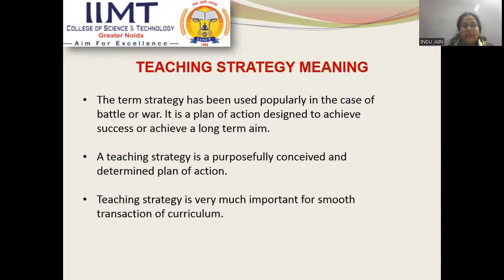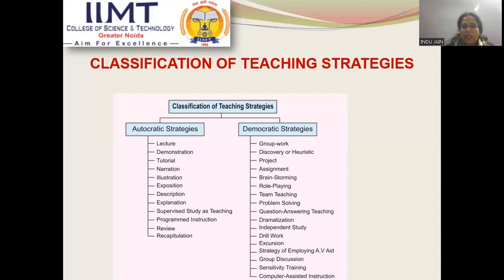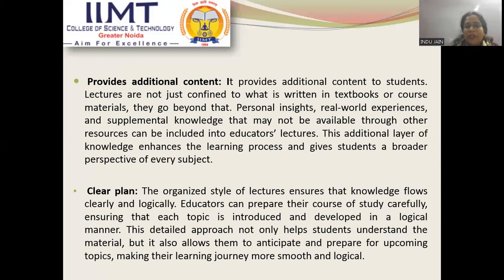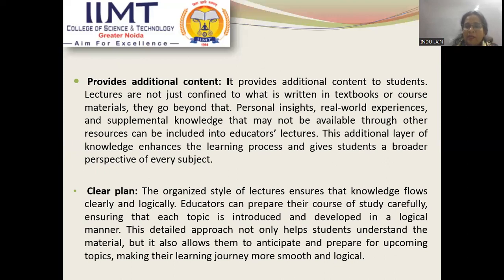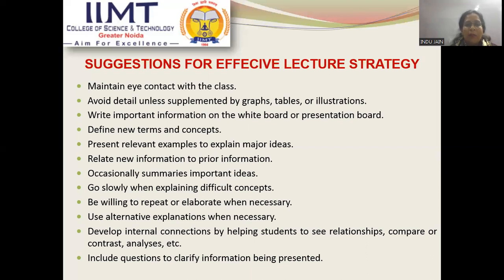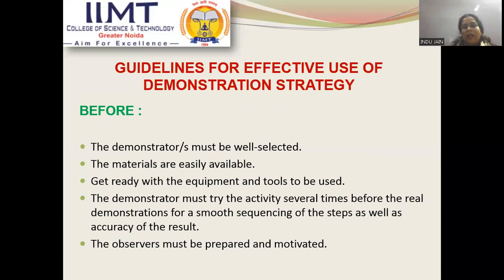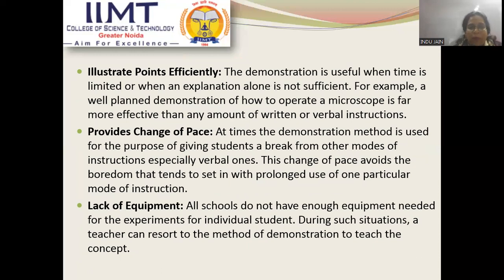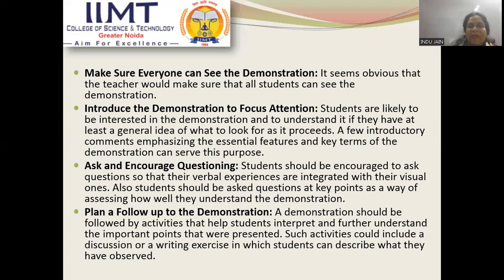Teaching Strategies| Bachelor of Education (B.Ed) | IIMT College of Science & Technology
Lecture on " Teaching Strategies " by Ms. Indu Jain , Assistant Professor, Department of Education, IIMT College of Science and Technology, Greater Noida.